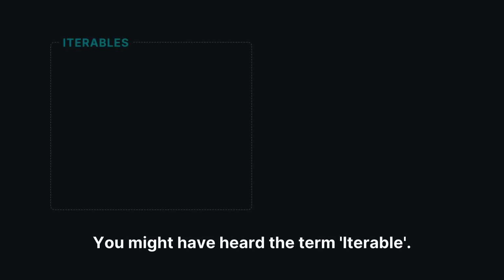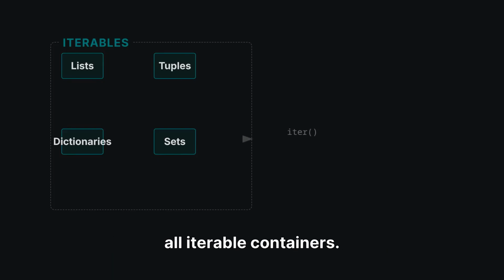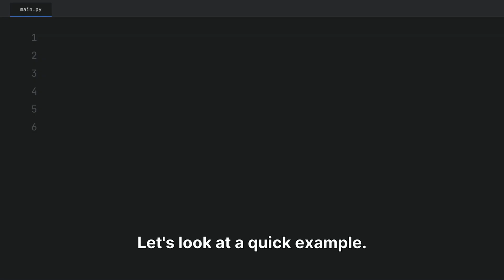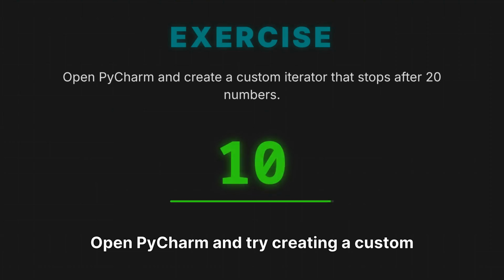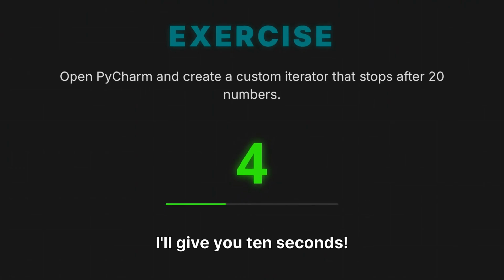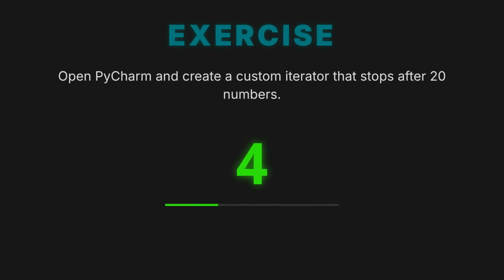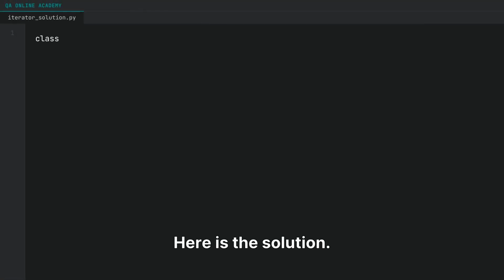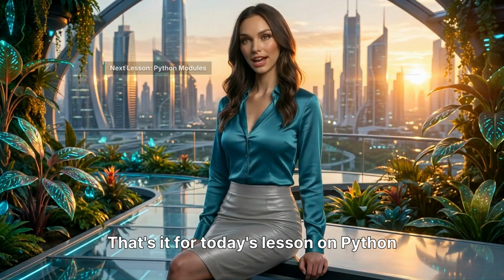Episode 33 Python Iterators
In this video, we provide a complete introduction to Python Iterators and explain how they allow you to traverse and process data one element at a time.

You will learn what iterators are, how they work behind the scenes, and how Python uses them in loops and data structures. The video also demonstrates practical examples of creating and using iterators to write more efficient and flexible code.

This lesson is designed for Python beginners, programming students, and QA automation engineers who want to deepen their understanding of Python and improve their coding skills.

Topics covered in this video:

What are Python Iterators
How Iterators work in Python
Iterable vs Iterator
Using Iterators with loops
The next() function
Creating custom Iterators

By the end of this video, you will have a clear understanding of how Python Iterators work and how they are used to process data efficiently.

This video is part of a beginner-friendly Python programming series focused on practical knowledge and real-world coding skills.